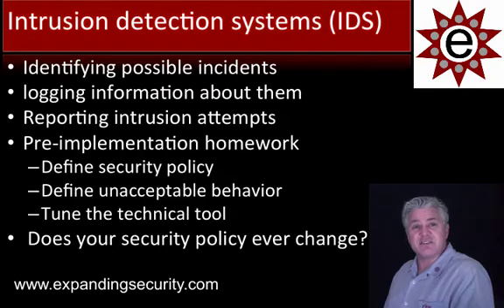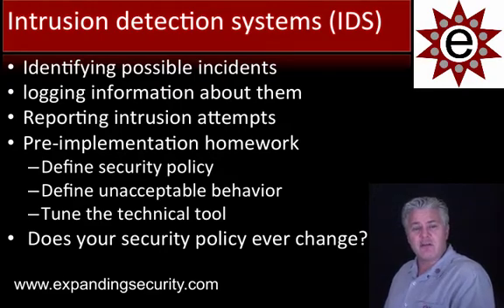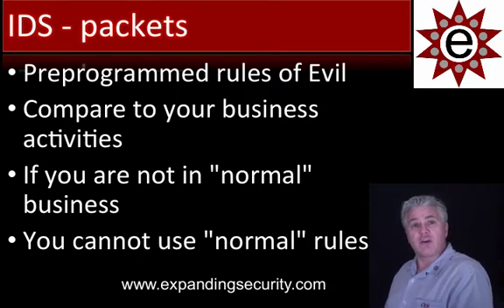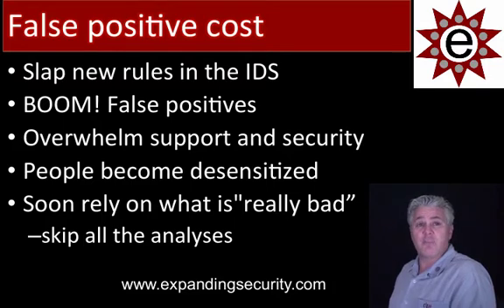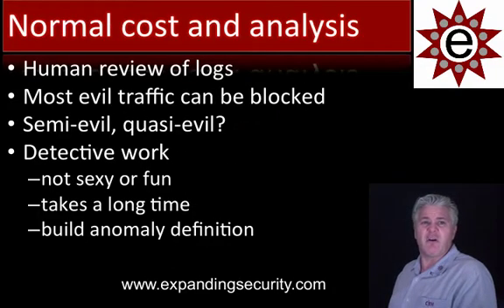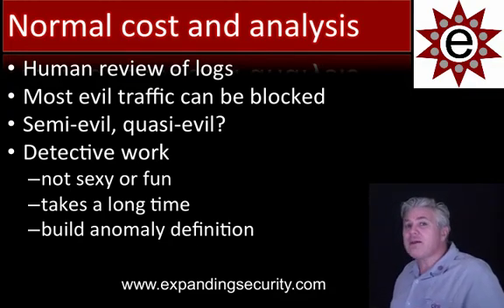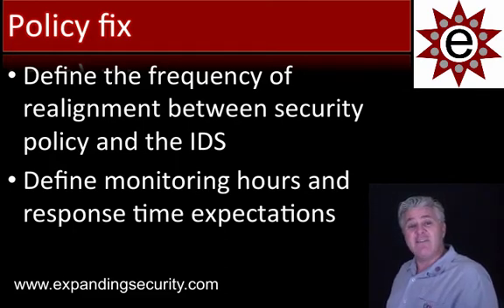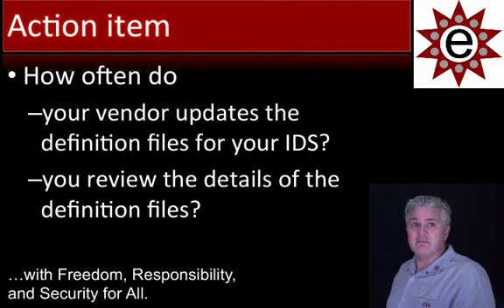Painpill #34 Intrusion Detection Systems IDS for CISSP.mp4